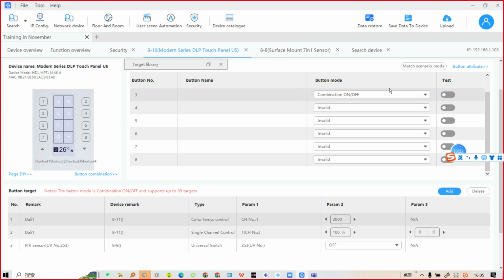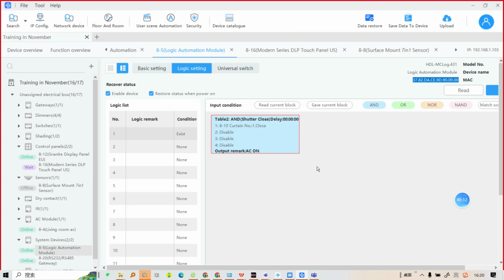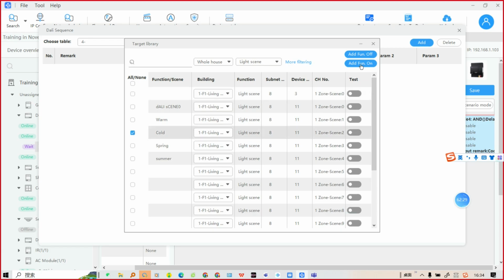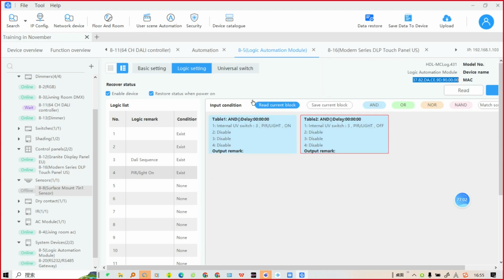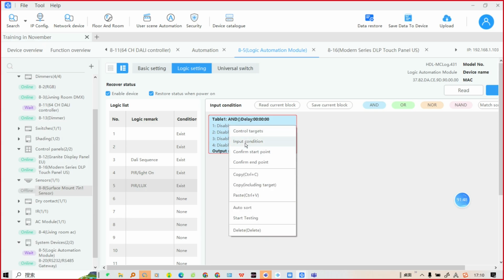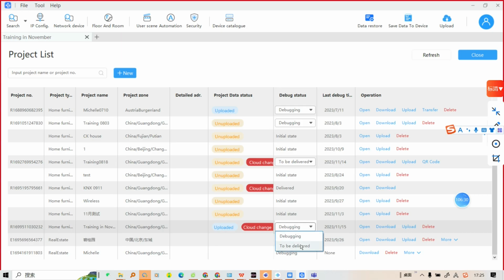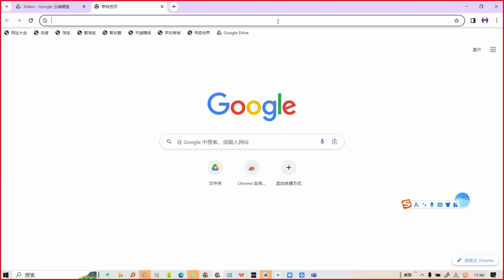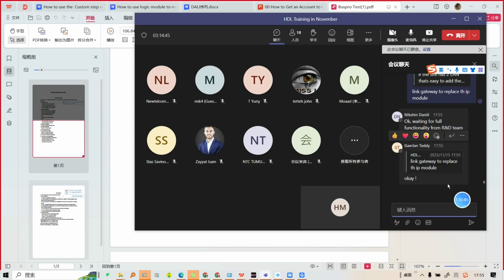15 December 2025